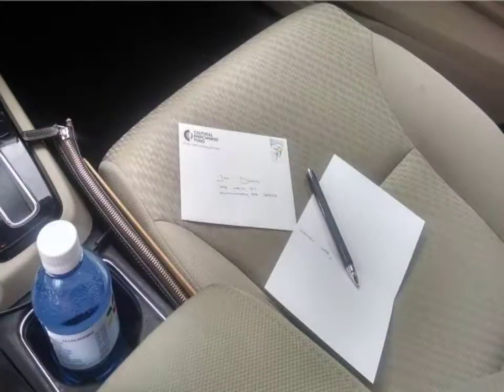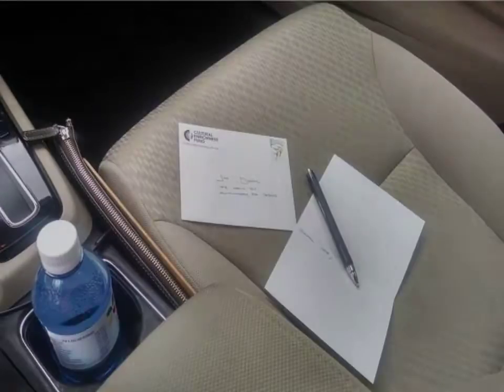Put Your Donor Thank You Notes on Autopilot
@fundraiserchad provides his key tip for putting hand written donor thank you notes on autopilot.

Sign up for my next FREE live webinar (and YES, you'll receive the recording link even if you can't attend live)

Want ALL of my content right now? My All Access Pass includes 15+ hours of fundraising training webinars, templates, samples and so much more.